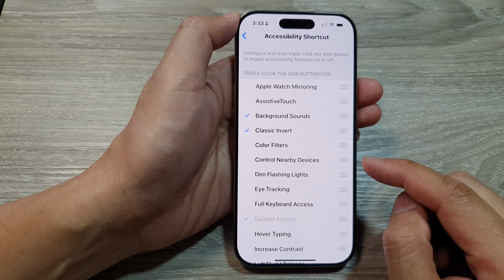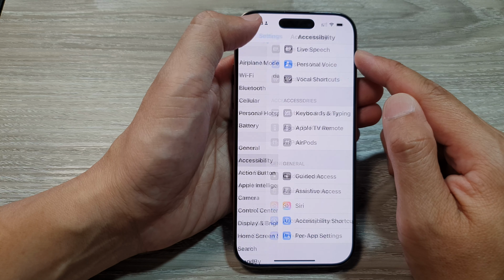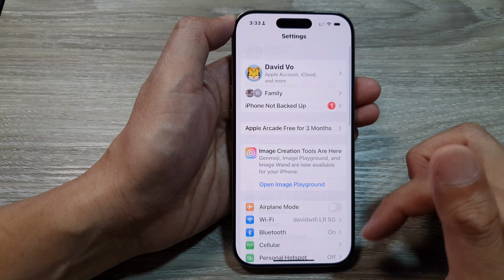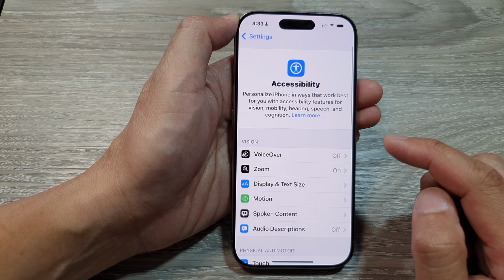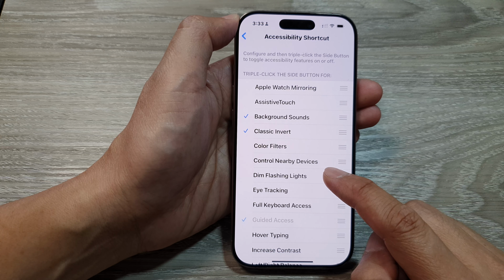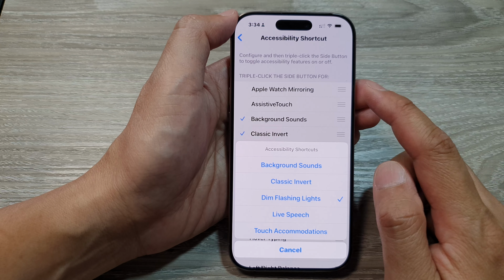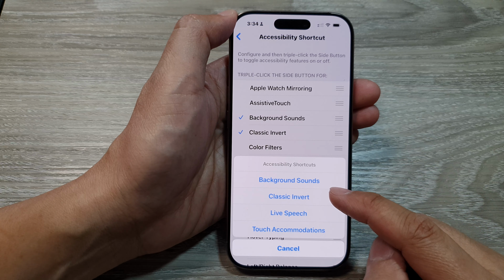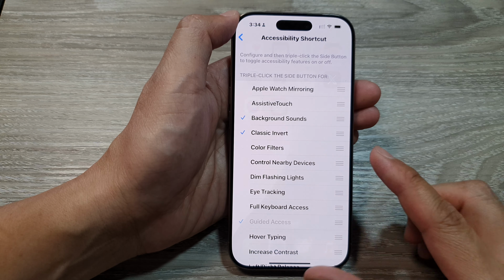iPhone 16/16 Pro Max: How to Add/Remove Dim Flashing Lights To Accessibility Shortcuts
Learn how to add or remove the "Dim Flashing Lights" feature to your Accessibility Shortcut menu on iPhone. This guide will walk you through the process of customizing your accessibility options, allowing you to toggle this setting for a more comfortable visual experience.